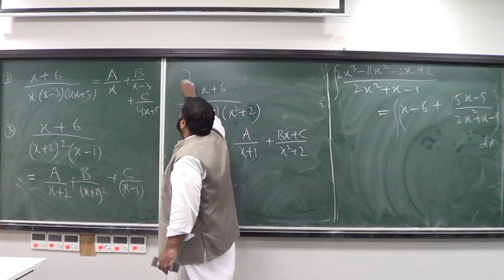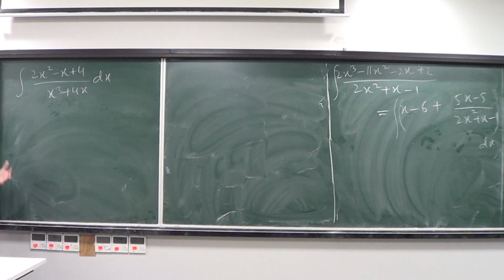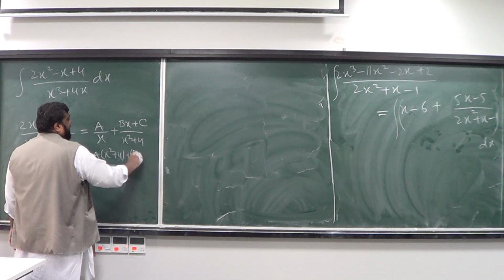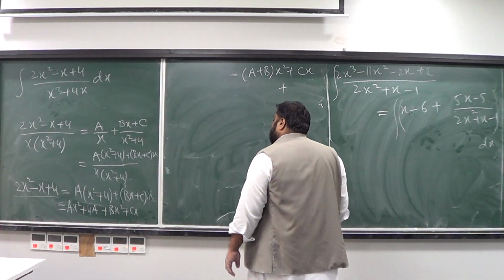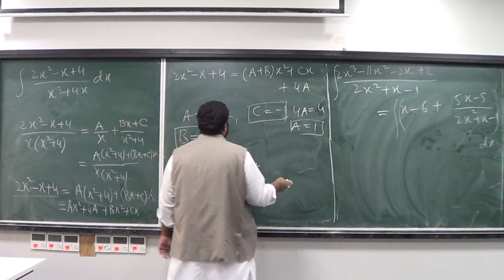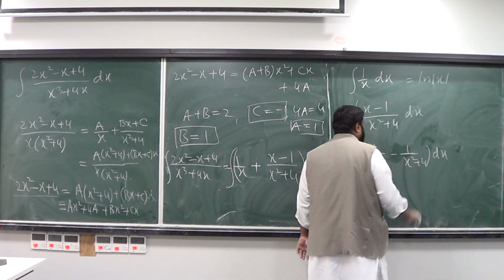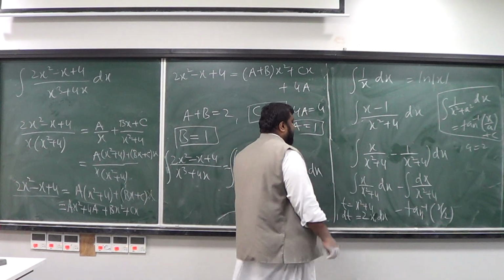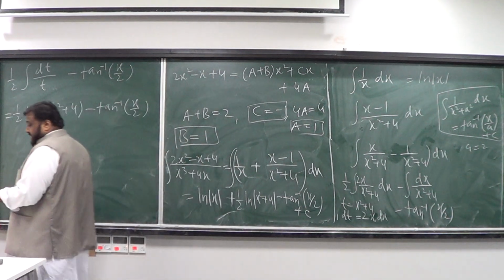Lecture 9 (Part 4): Example on integrating by partial fractions